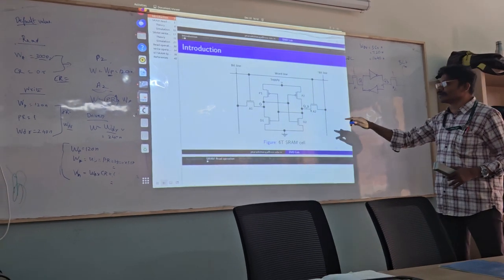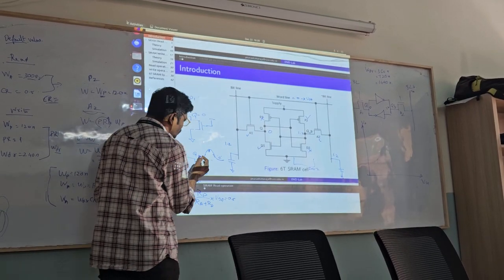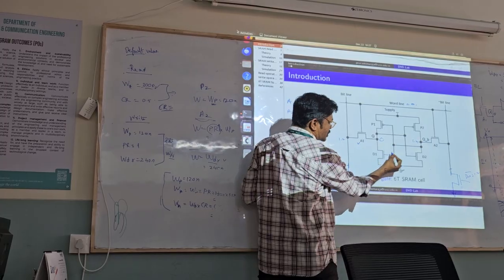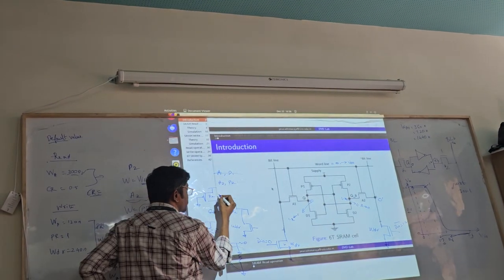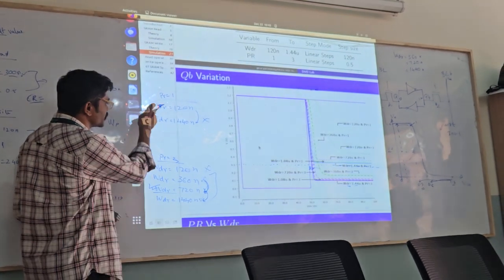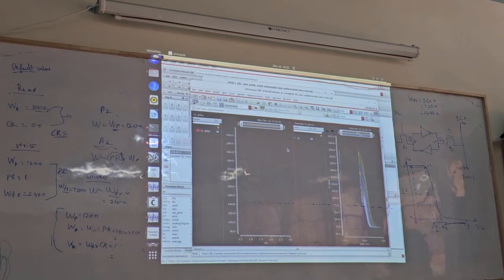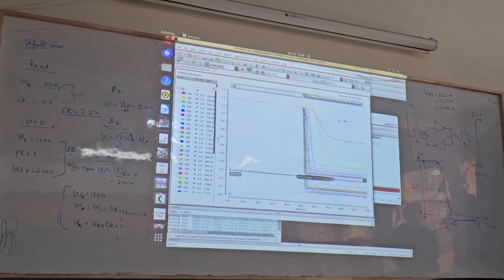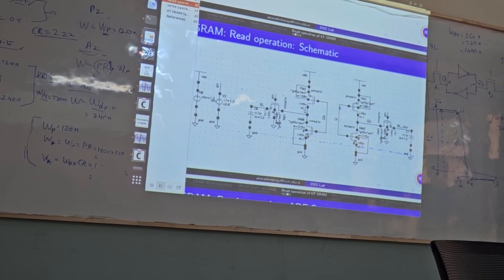SRAM Cell design and sizing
This video is part Digital VLSI Design Lab. In this video, SRAM transistor sizing is done that supports read and write operation using gpdk045 technology in cadence virtuoso.